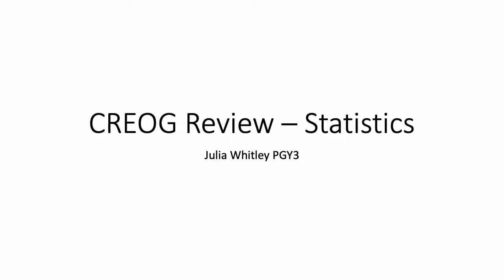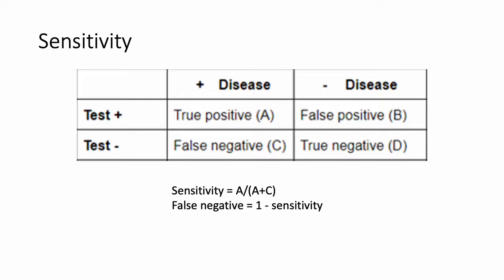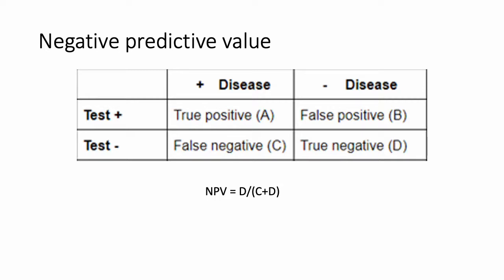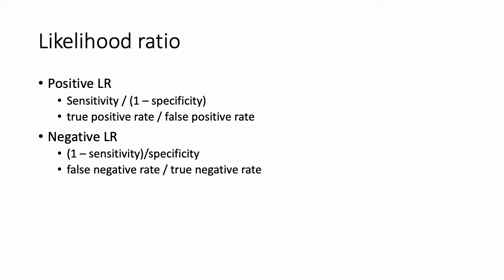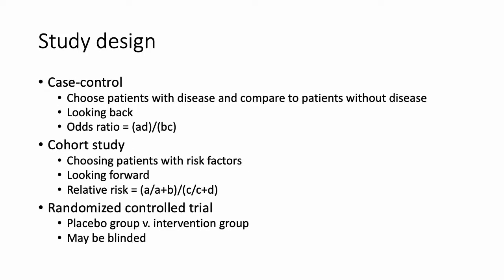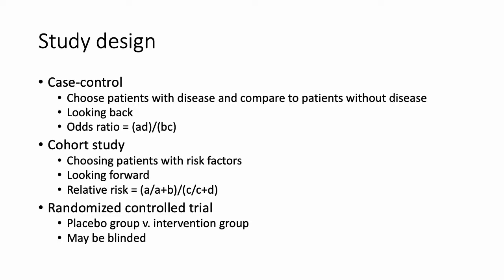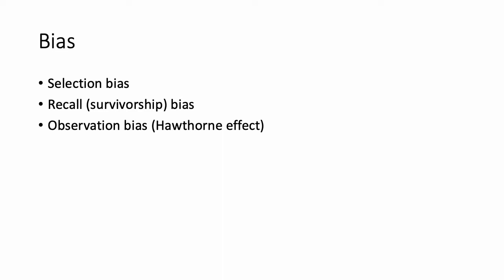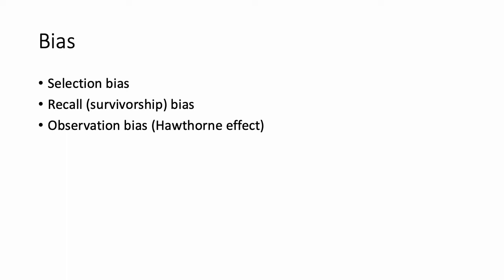CREOG Statistics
GW CREOG Video Project: Learn about CREOG Statistics by Dr. Julia Whitley

The CREOG Video Project is a review series focused on high yield topics for the annual in-service ob/gyn residency exam, the CREOG Exam.